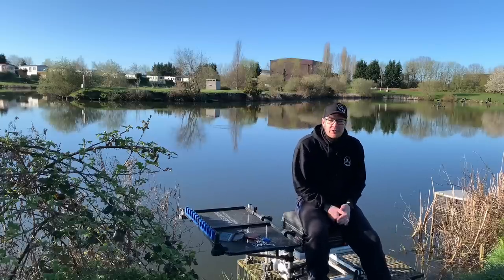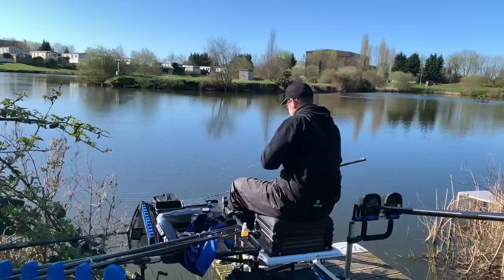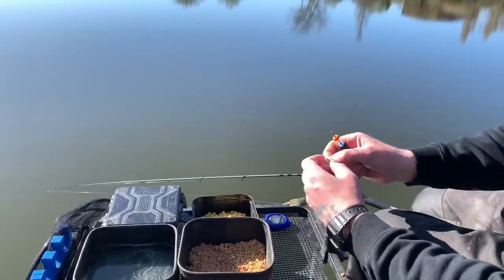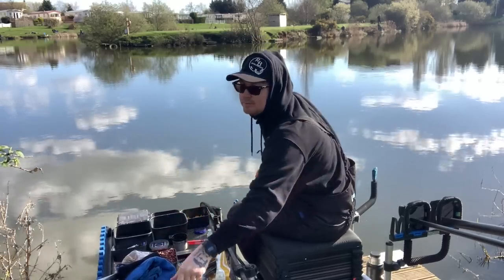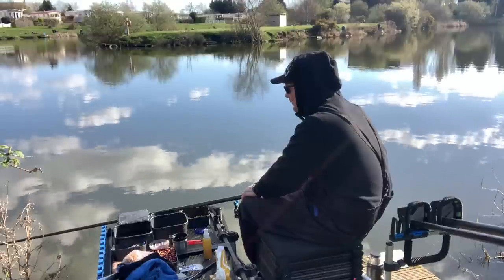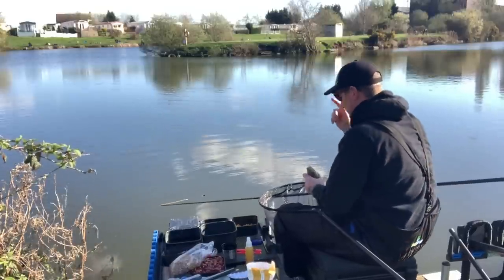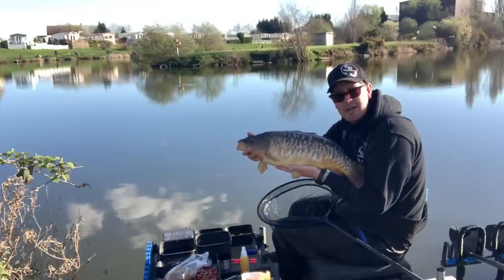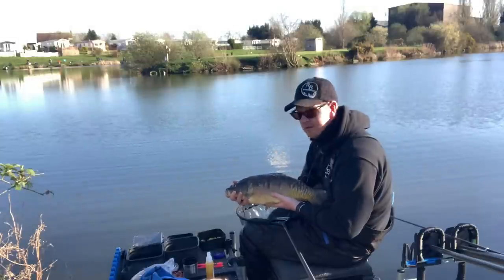Method feeder to margin Carpin’ @Hallcroft Fishery. How to brighten up those boring fishery pellets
Here’s another example of choosing a difficult peg on a practice session to simulate those terrible drawing arms when it comes crunch time.

Fishery pellets may be “ALL THE SAME” but where rules are rules I show you how to add a little colour to give you an edge and to stand out from the crowd.

This was meant to be a feeder session with the chance of fishing the pole but in good old Hallcroft Style the Carp were margin bound in numbers..

With a trickle of Brazem Yellow Enhancer and a sprinkle of Rainbow Crush I was able to transform my pellets into a attractive alternative to the rest of the lake.

I’m no pole angler and don’t really aspire to be. I lost touch of Pole fishing in my younger years but sometimes you just can’t argue the presentation in the edge must be right.

For the full range of additives, enhancers, flavourings and particles simply where we stock a great range of the best feed products on the angling market.

If there’s anywhere you think I could visit that I’d enjoy then let me know.

Tight lines,

THAT’S ON!